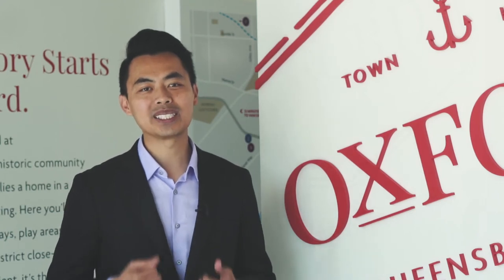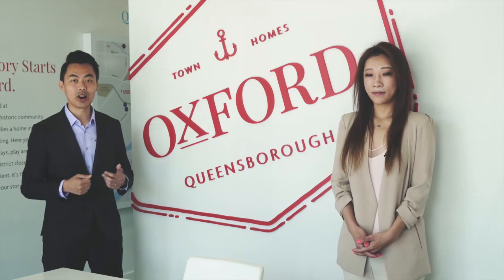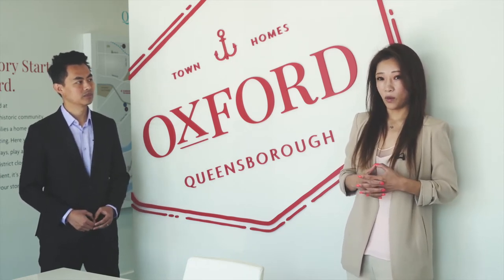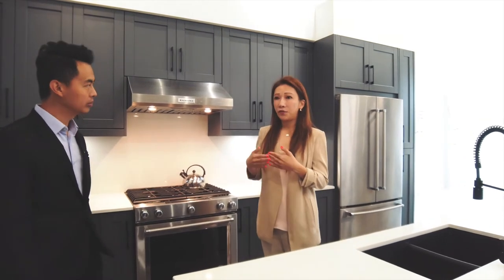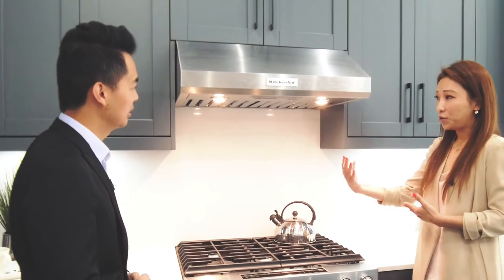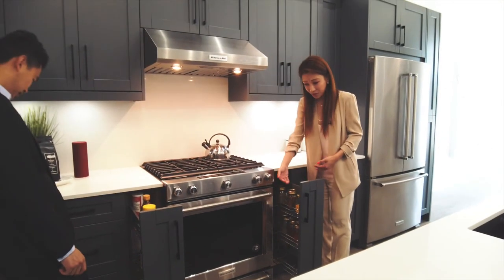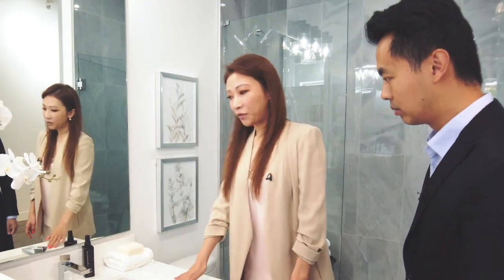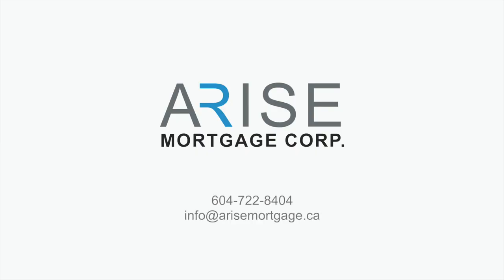OXFORD Townhomes in Queensborough Presale (Highlights)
I had the opportunity to interview Sandra Liang, Sales Director of the Oxford Townhomes in Queensborough, New Westminster.

I'm the designated Mortgage Broker and offering preferred rates for this project.

OXFORD TOWNHOMES
Queensborough, New Westminster
By Crescent Creek Homes
Units: 69 Townhomes
Completion: Spring 2021

* All 3 Bed 2.5 Bath, 3-Level Townhomes with private attached double garages.
* FREE Optional Upgrades Promo for new home owners valued at $5,000+
* FREE 1 Year Shaw Internet and 6 Months BlueCurve Home
* ONLY 10% Deposit
* ONLY $0.18/psf Strata fees
* All homes include 2/5/10 WBI New Home Warranty supported by a full-time service team.
* Phase 1 Completing in Spring 2021